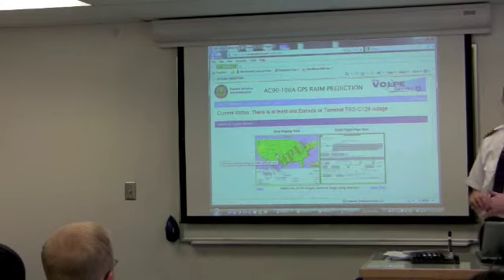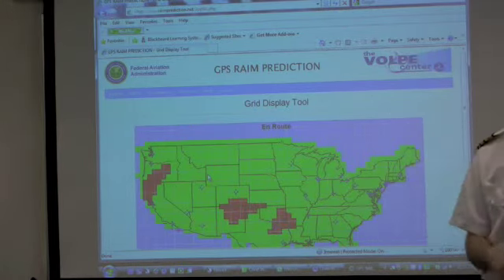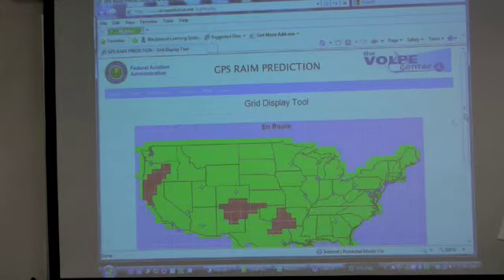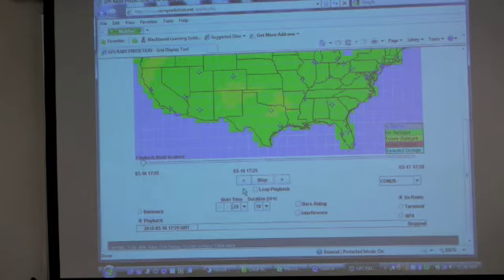3.16 GPS/G1000 2 of 6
gps 2 of 5